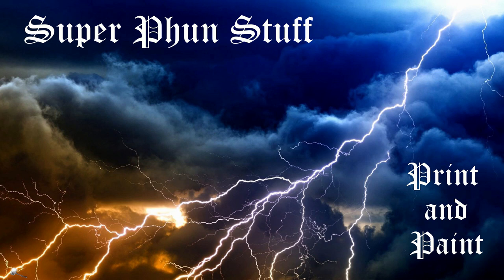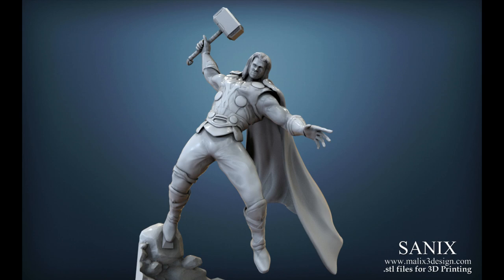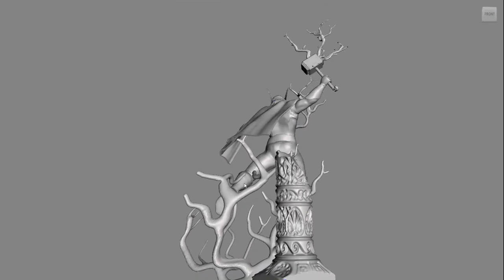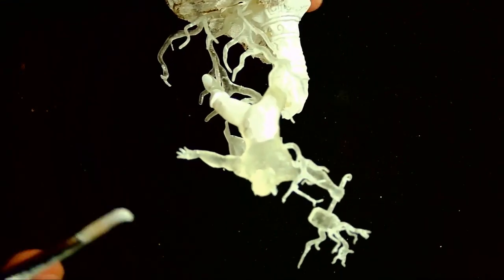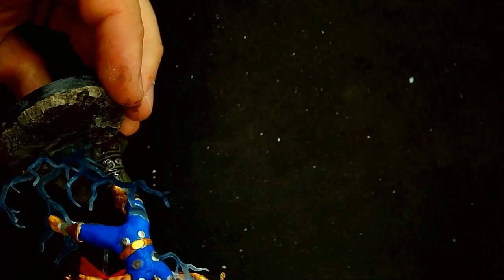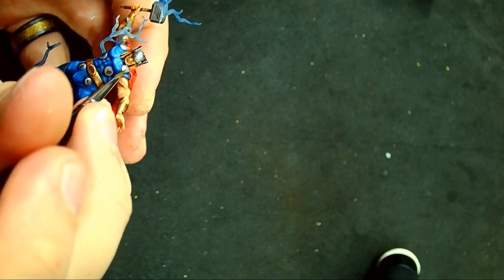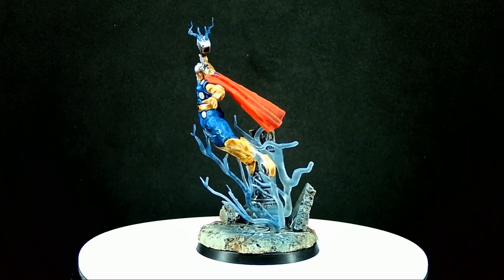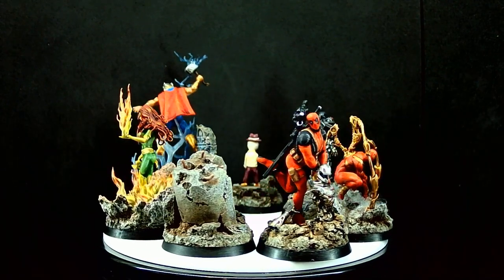Print and Paint - Episode 7 - Thor Miniature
Welcome to another Print and Paint video. In today's episode, we create a custom sculpt of one of the strongest Marvel characters. He's powerful, handsome, and we get to paint him. I use a clear resin this time to createa a cool effect.